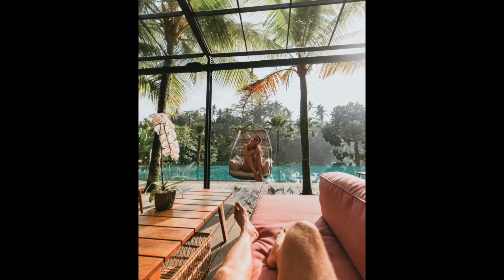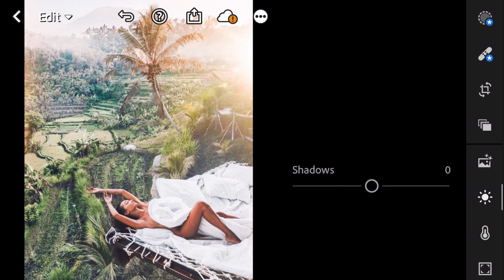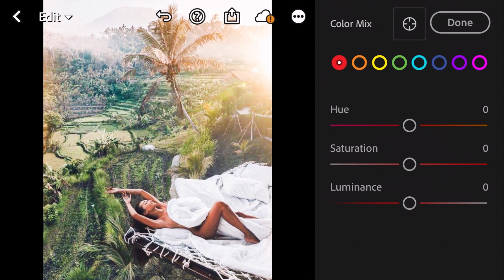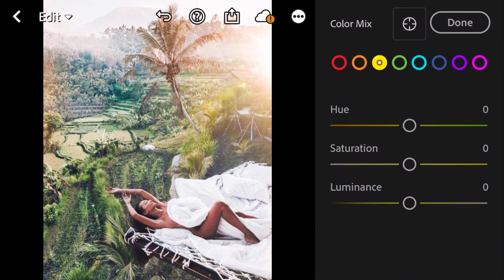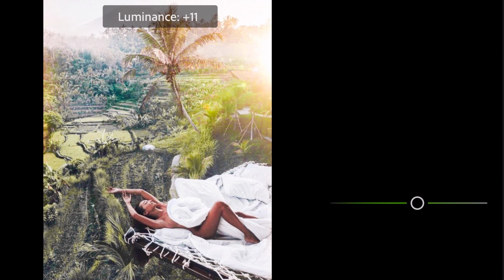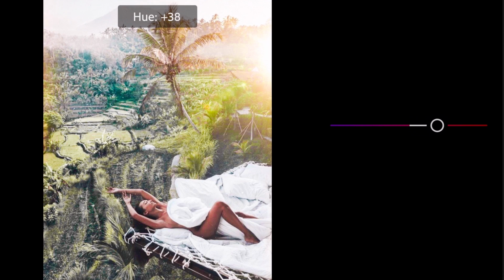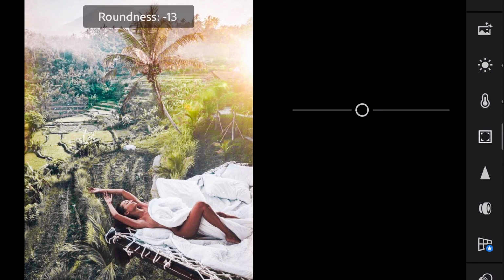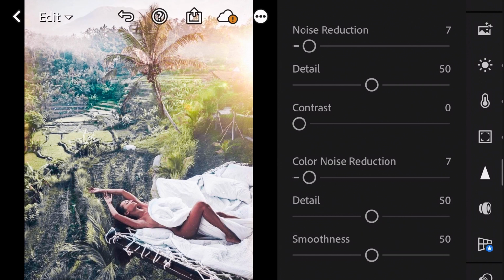Bali Mood- Free Lightroom Mobile Tutorial | DNG |Instagram Photo Editing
! Save time !

lightroom mobile tutorial
lightroom tutorial
lightroom mobile
instagram filter
lightroom presets
lightroom tutorial
lightroom tutorial 2020
tanned lightroom
lightroom cc
preset free
instagram presets
instagram filter